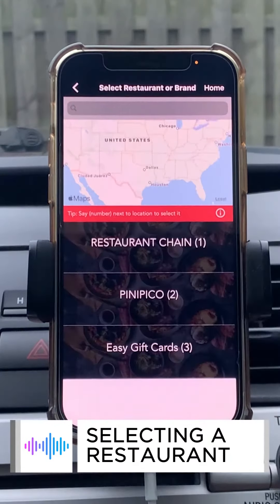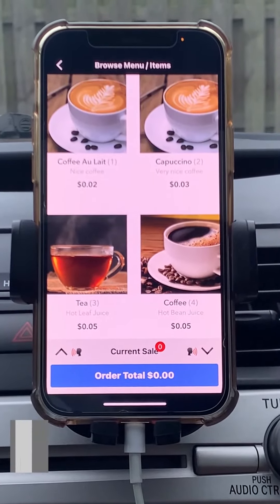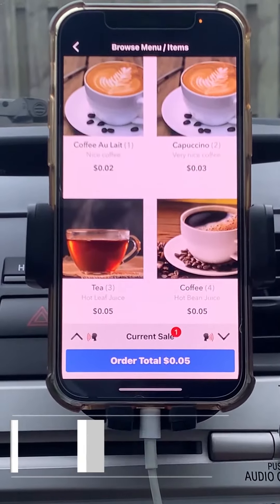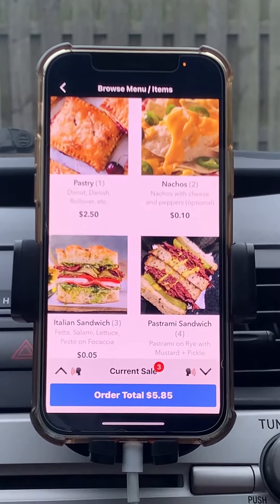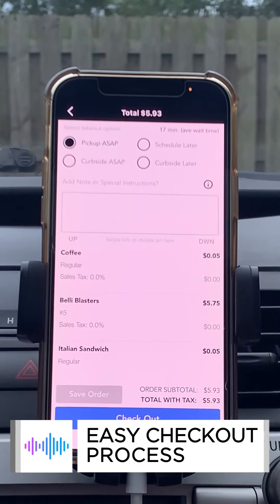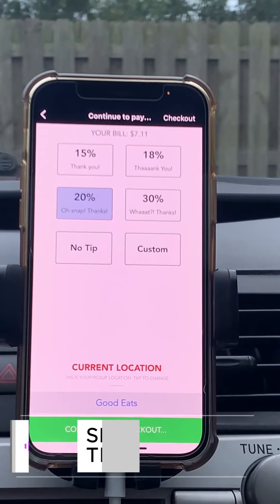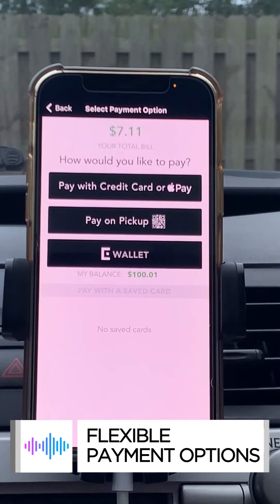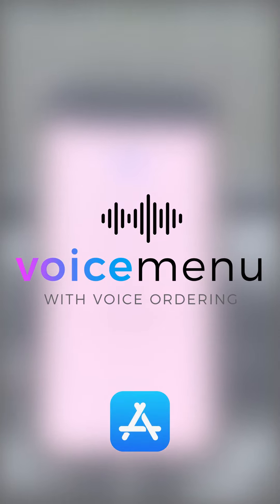Voice Menu App with Voice Ordering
Voice Menu is an App on the App Store that features voice-activated ordering, the first mobile app-based search engine for restaurant menus, as well as the fastest voice-recognition technology in the world.

In this video, you can see Meghan casually using voice menu in her car - a place where hands-free ordering can definitely come in handy.

Voice Menu is currently in beta, but any business that uses Square POS can create a "voice menu" of their own food, meals, products, services, etc. within minutes (sort of like their own voice-activated "shop"). And, businesses that don't use Square will be able to upload their products, menu items and services by the end of July 2021 with our new, web-based, easy to use Menu Manager!